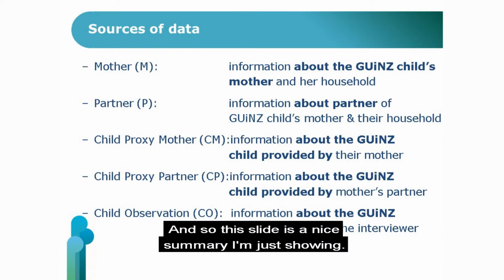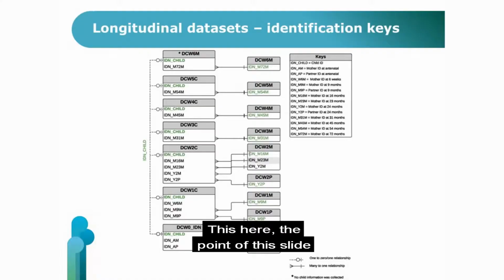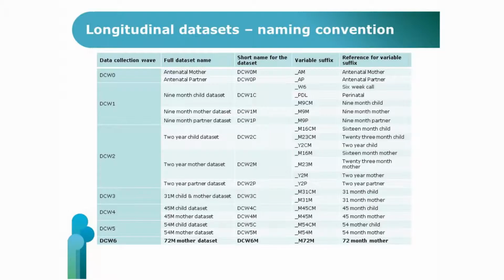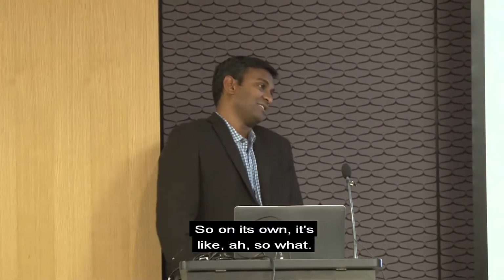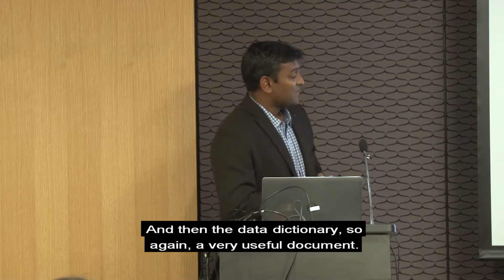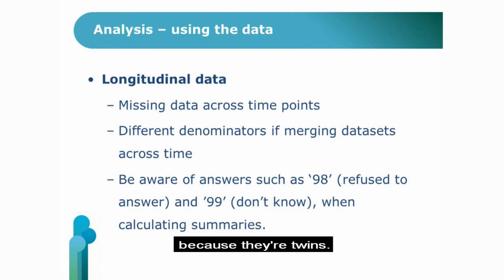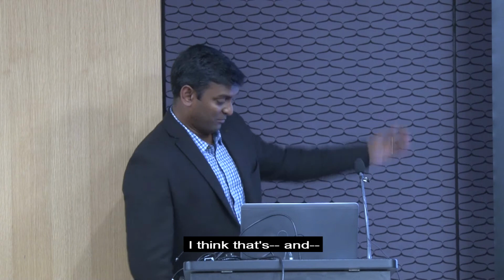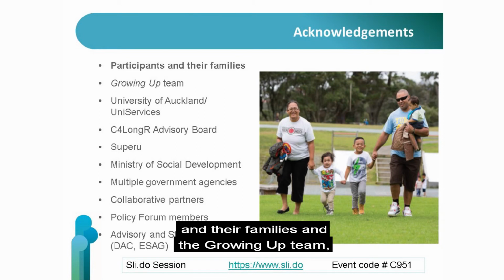72 Month Data Access Workshop - Using Longitudinal Datasets